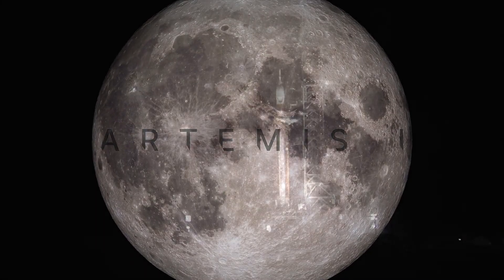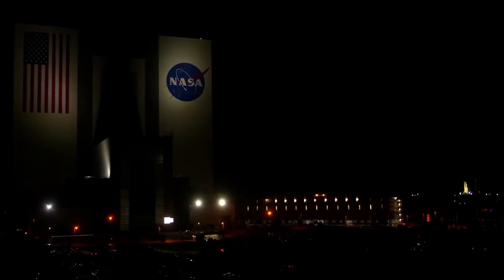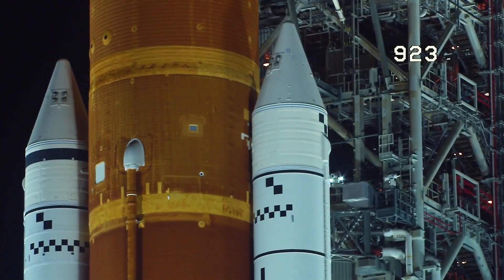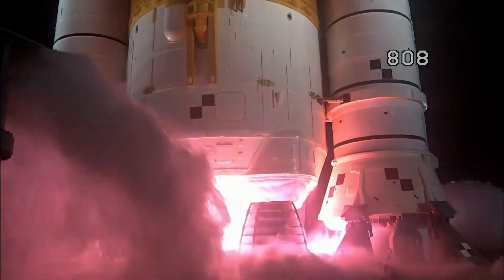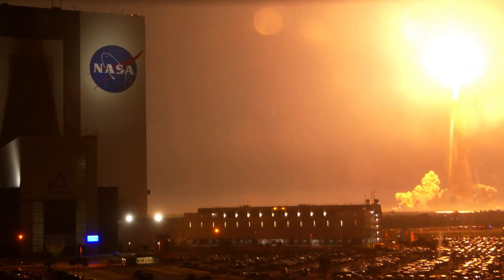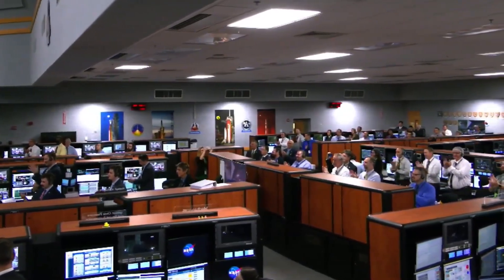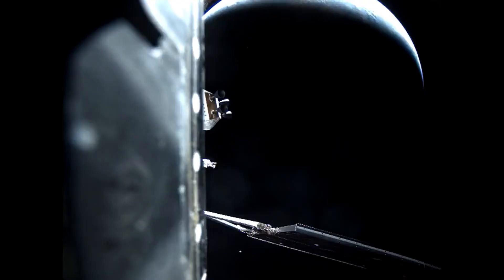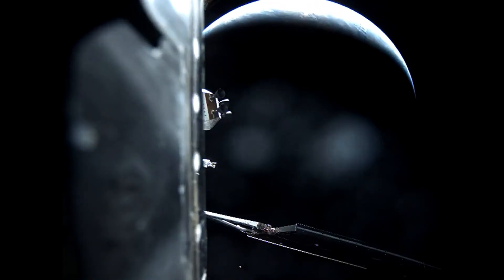Relive the historic Artemis 1 moon rocket launch in these NASA highlights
NASA's Artemis moon launched on its maiden journey to moon on Nov. 16, 2022. See hihglights of the launch from pad, spacecraft and mission control.

Credit: NASA